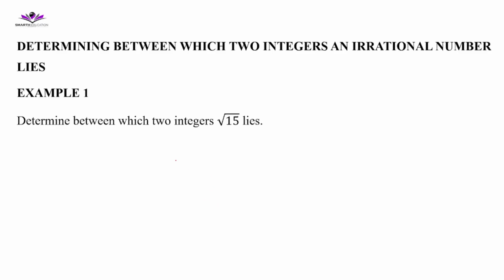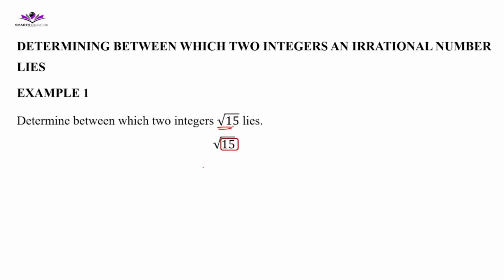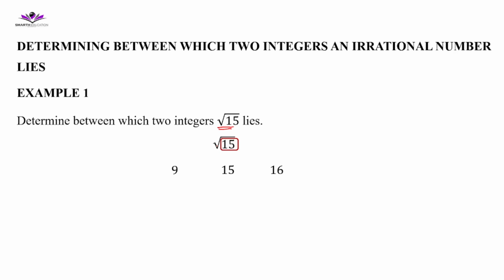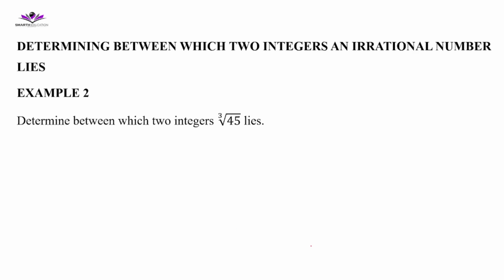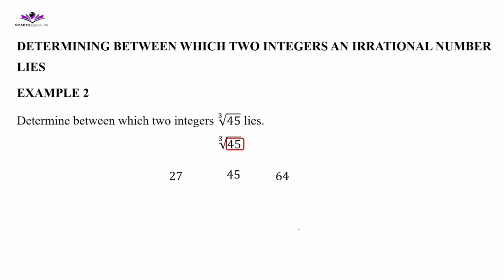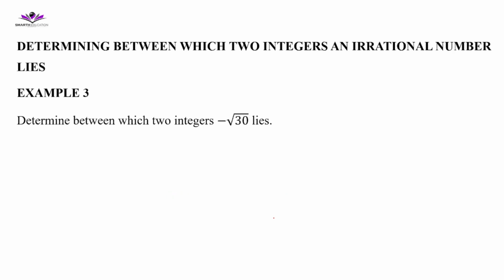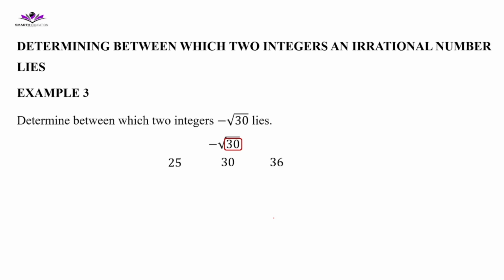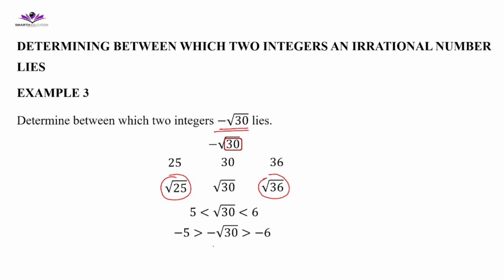Determine between which integers does an irrational number lie | Irrational numbers